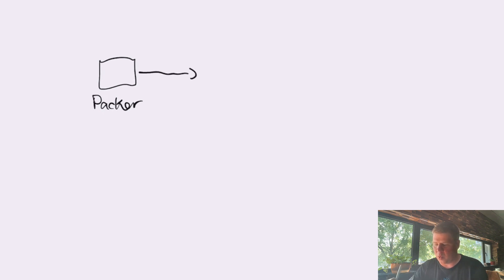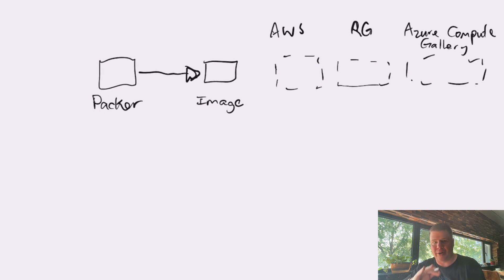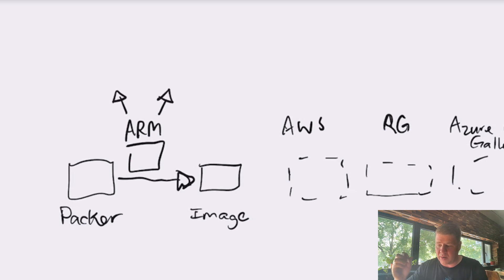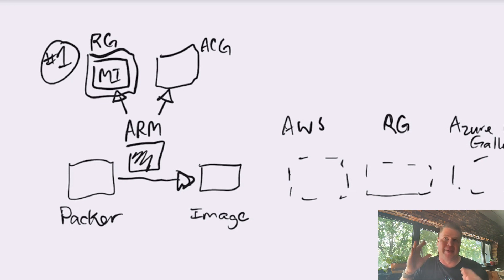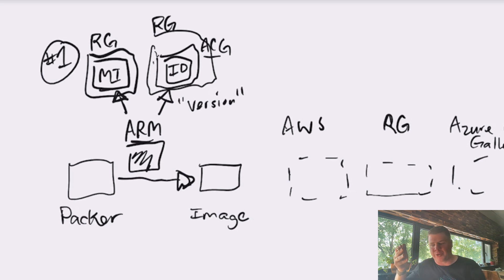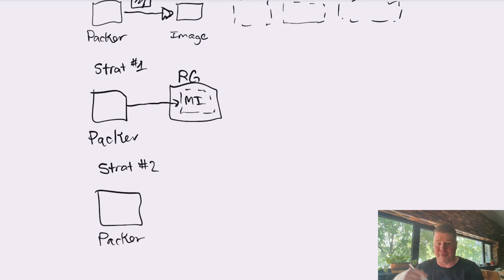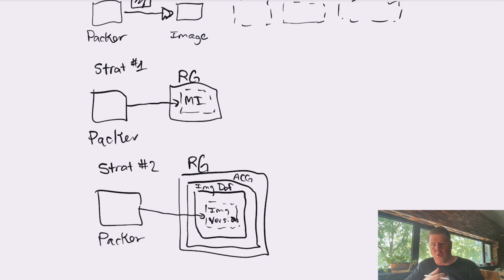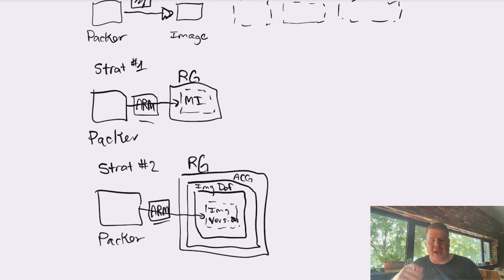Mail Bag: Chicken or the Egg: What does Packer REALLY need to run?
MAIL BAG EPISODE 19
In this episode I'll answer an audience question about why Packer is so confusing about what pre-requisites are needed when building Virtual Machine Images on Azure. What does Packer really need to have before it can run and why?